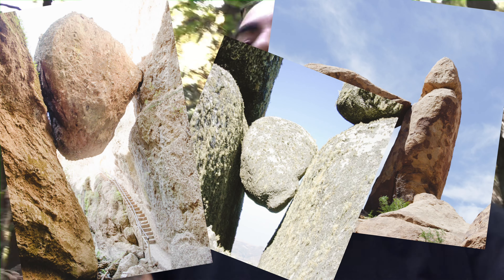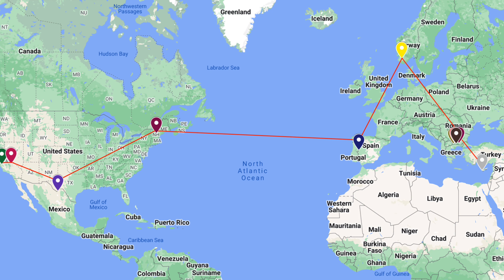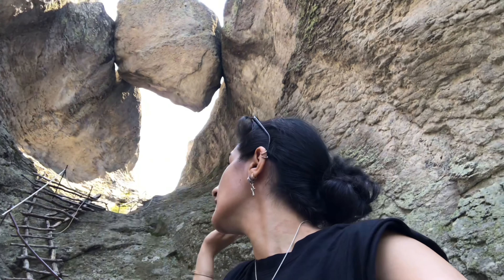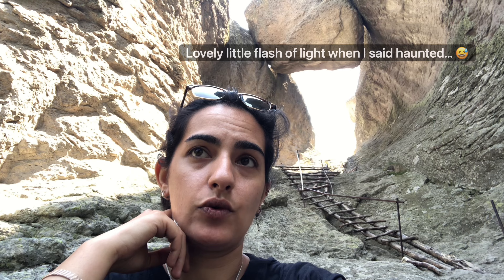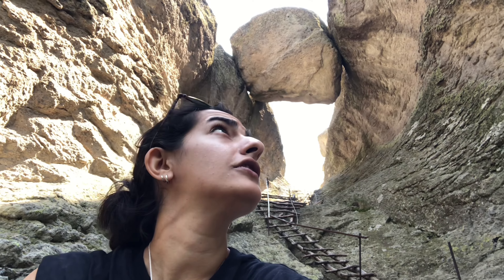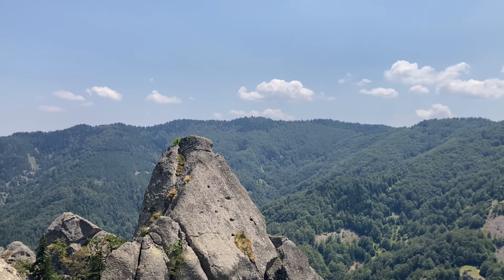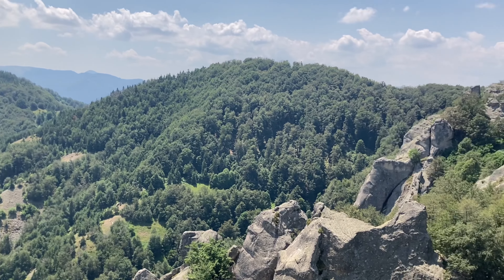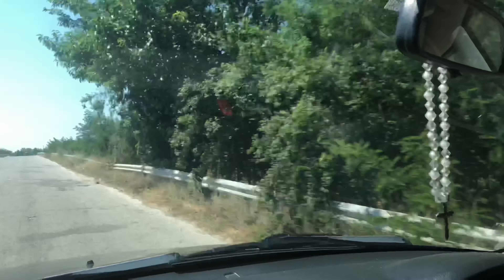Why Are We Finding The Same Suspended Boulders All Over The Planet?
These suspended boulders discovered all over Earth could have been made by advanced ancient civilisations. Come join me as I explore one of the for myself; Karadzhov Boulder, a pre-historic site with Thracian history, located in the Rhodope Mountains of Mostovo, Bulgaria.